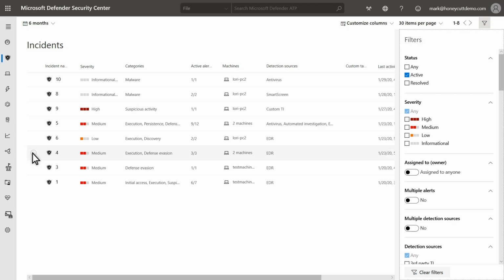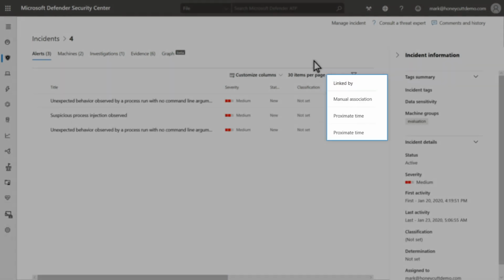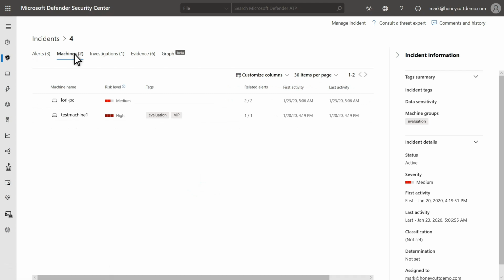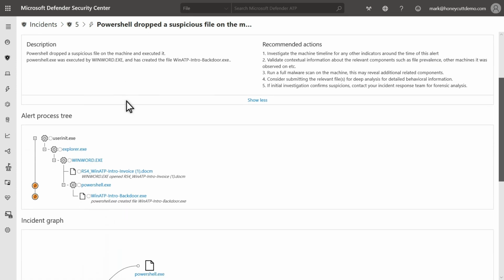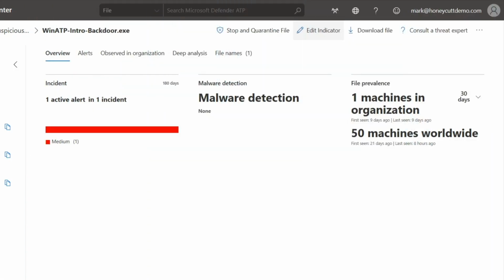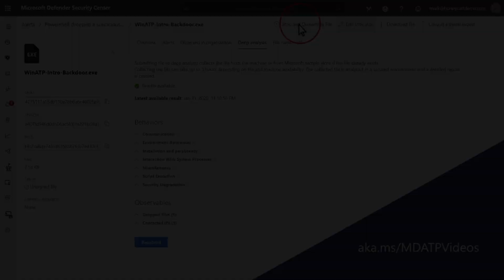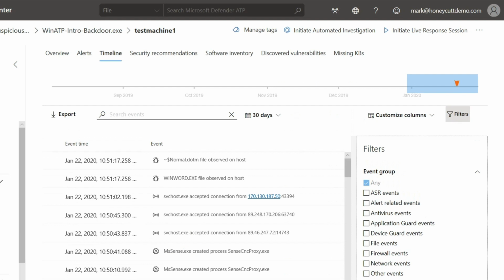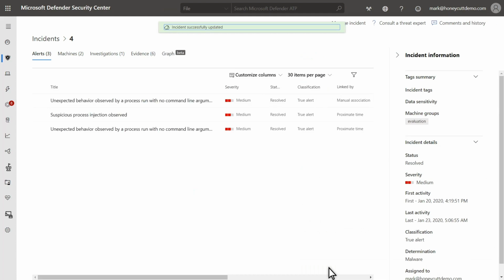Incident investigations in Microsoft Defender ATP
The Incidents queue is the starting point for threat investigations. It provides high-level information about each incident, like the impacted machines, the sources of alerts, and the severity. Incidents optimize your time by helping you to triage, investigate, and remediate related alerts together.